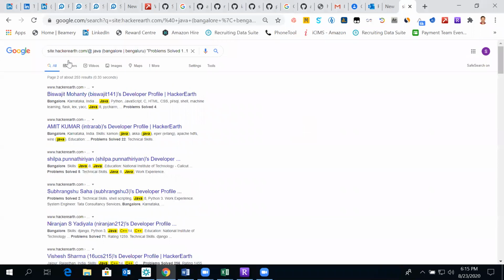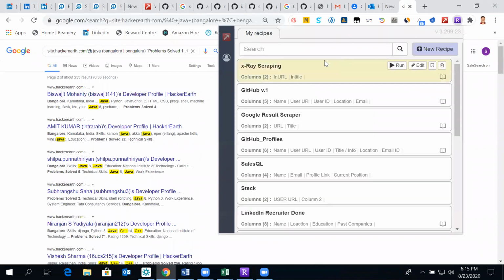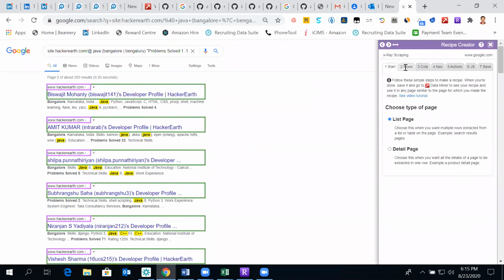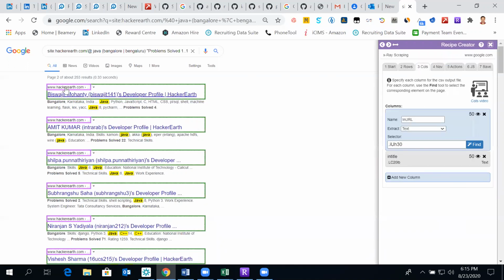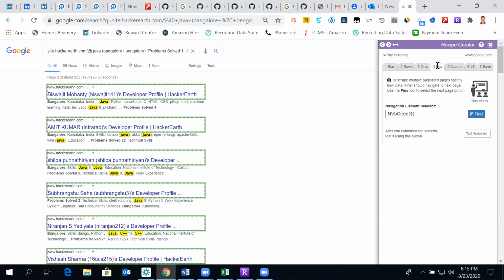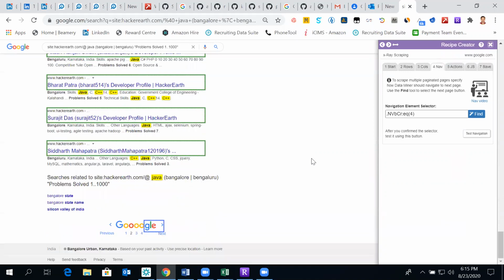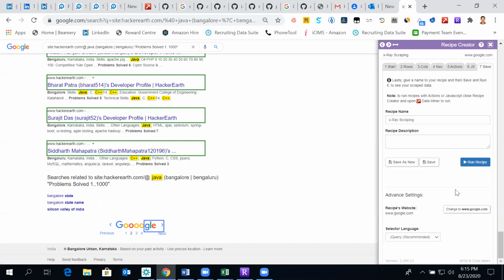Data Miner and Bulk Email Generation and Verification Part 4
1. How to use Data-miner to scrape data
2. How to upload contact list in LinkedIn, Google Contacts or live.com to cross verify
3. Bulk email generation (HackerEarth / HackerRank / GitHub)